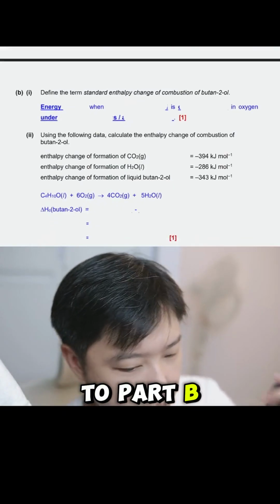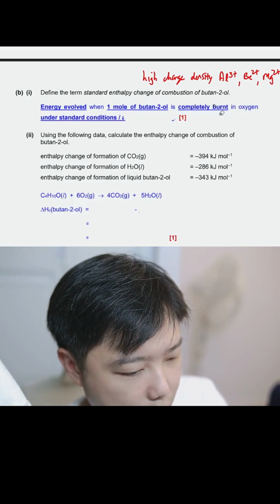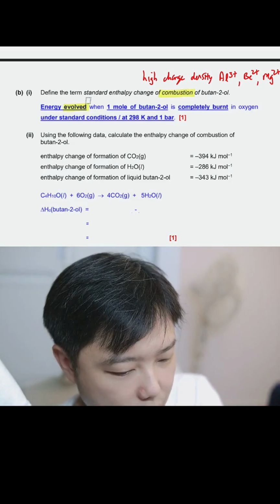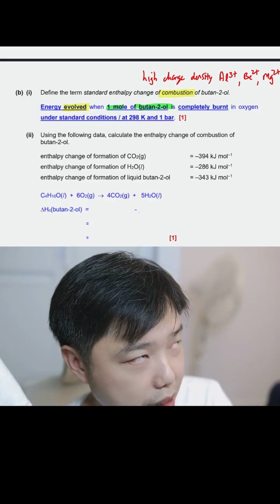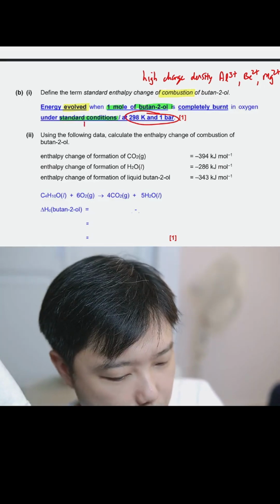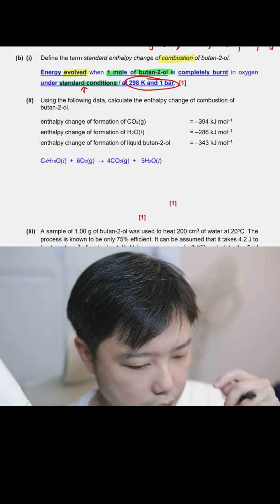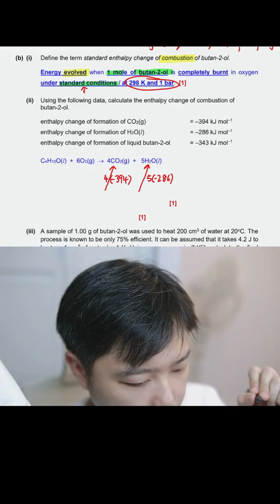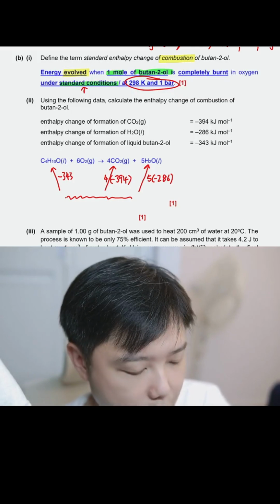Energy Cycle part 2